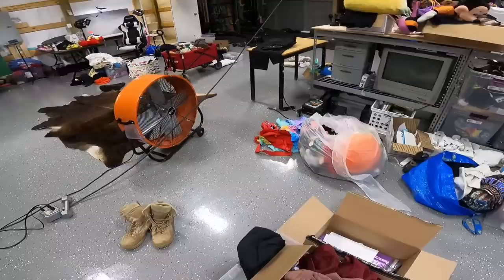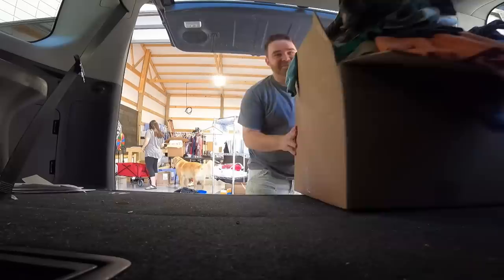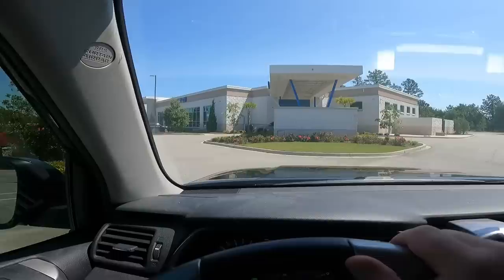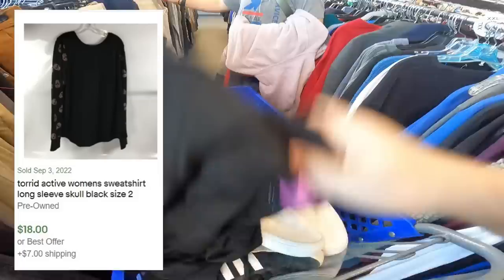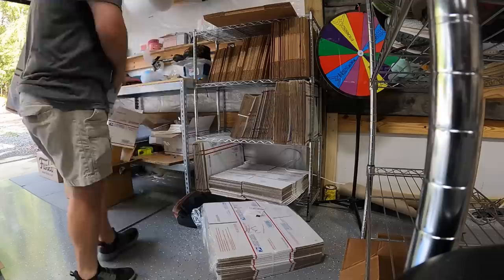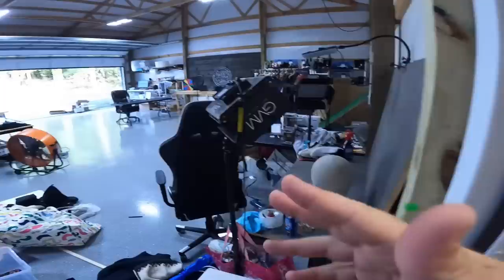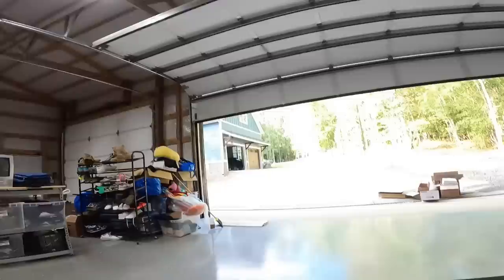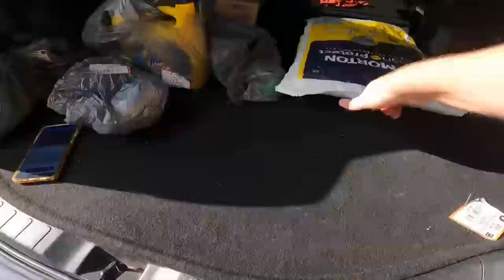Our Warehouse is a Disaster...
Keeping your work space clean and organized is so important!

Sign up for Whatnot and get $10 for free!

GoPro I use
Studio Camera (canon m50)
Lens for Canon (sigma 16mm 1.4)